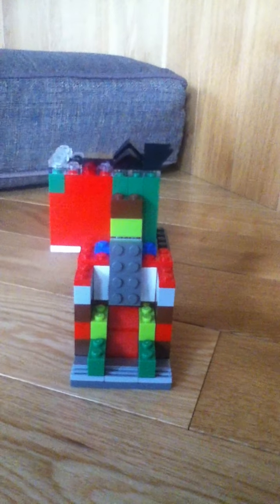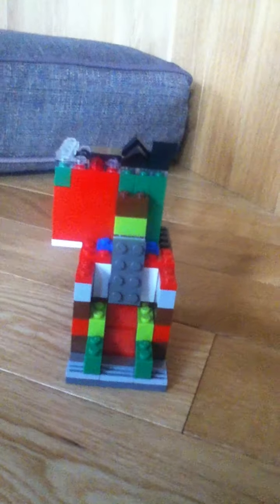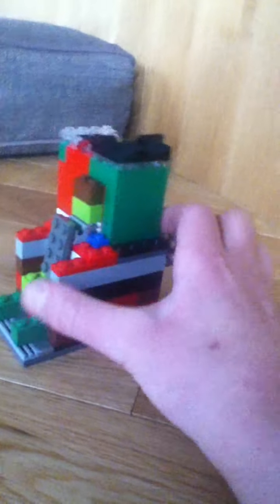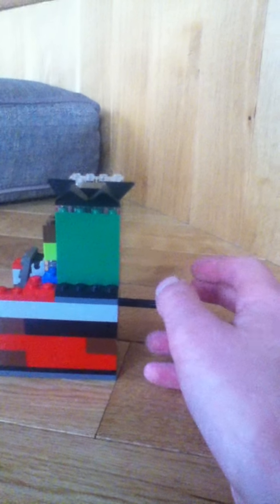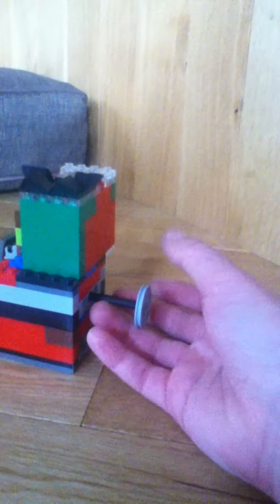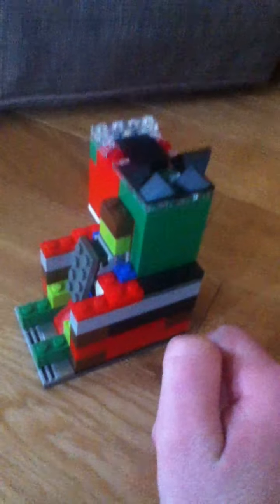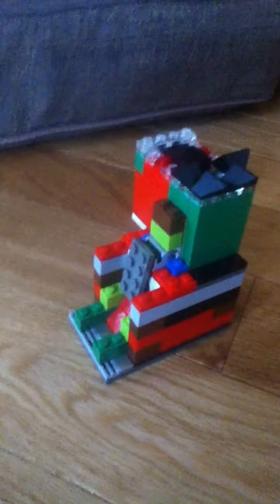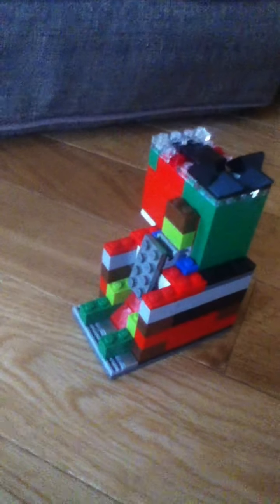My lego gumball machine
this is a video about my lego gumball machine